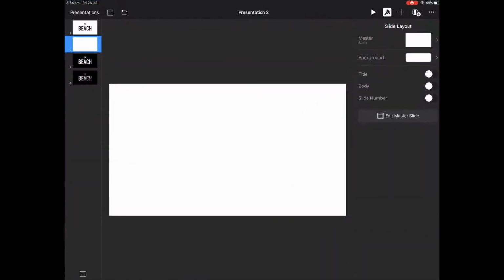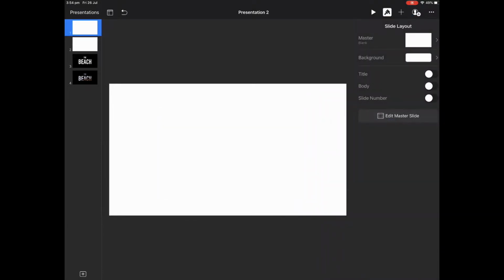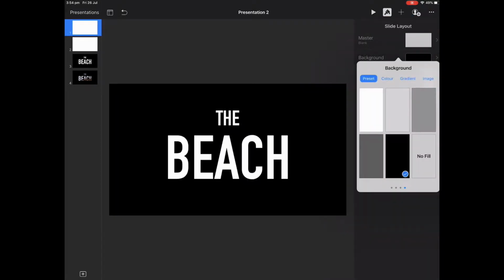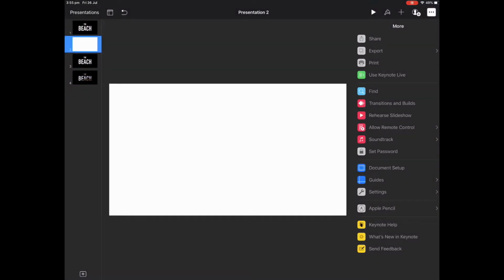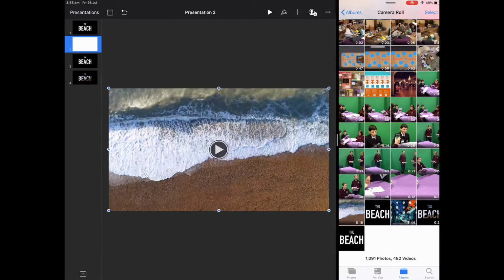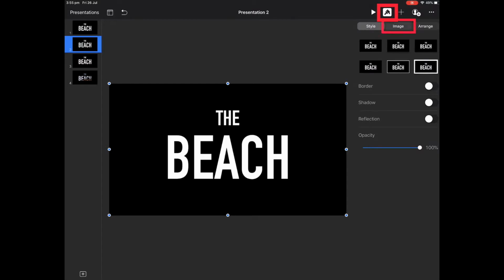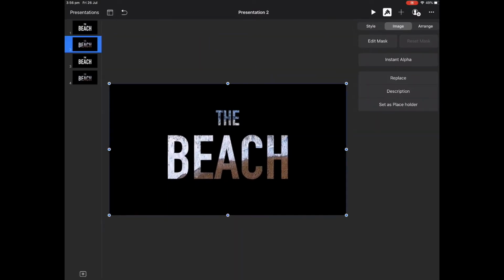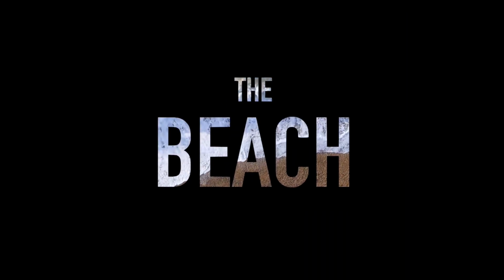Keynote Text Overlay Tutorial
This tutorial demonstrates how to create a text overlay using the app Keynote on your iPad.